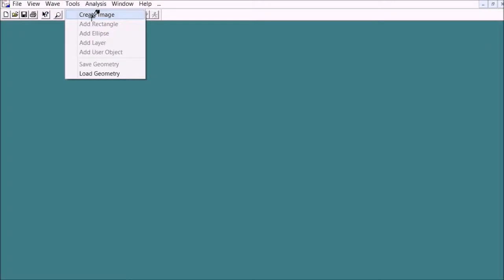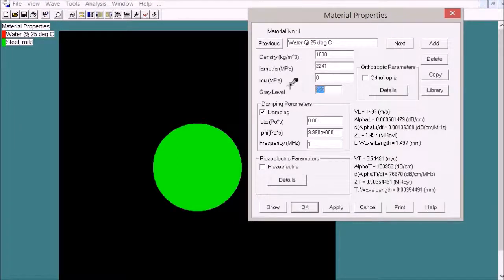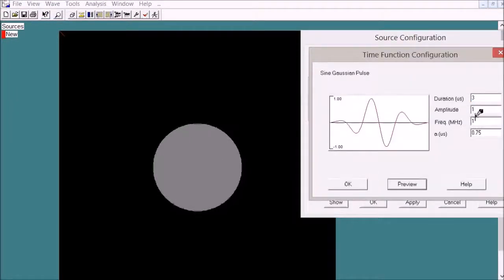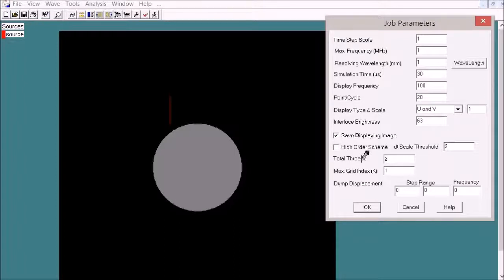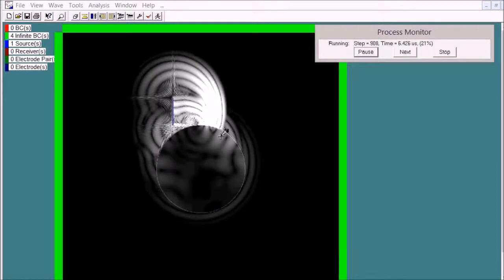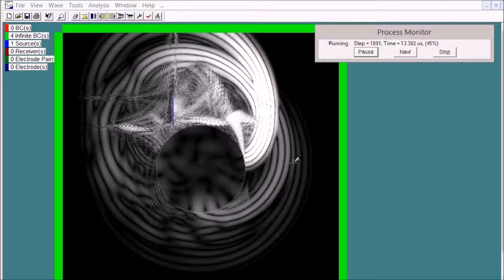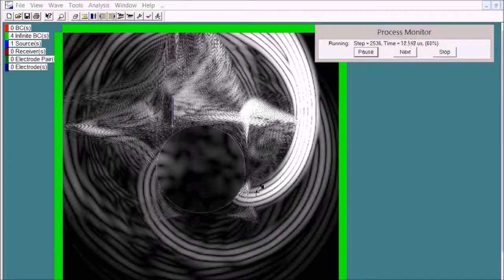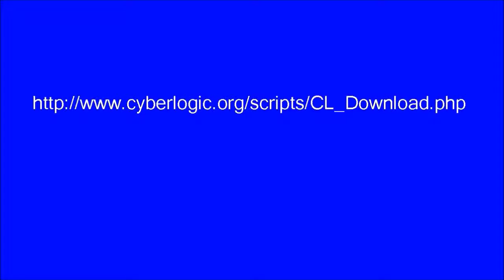A creeping wave around a circle from ultrasound simulation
This video shows a creeping wave when a wave front passes a circle obstruction by using ultrasound simulation. The software used for simulation is Wave2000 Plus.